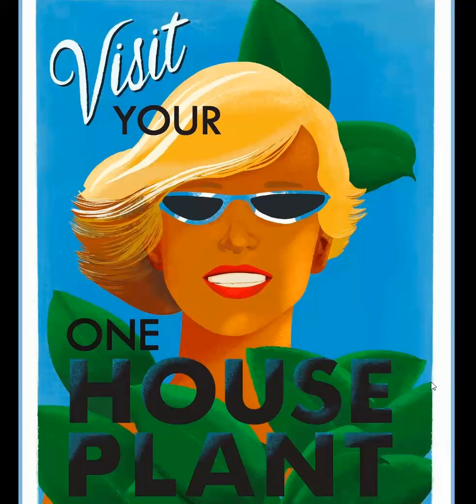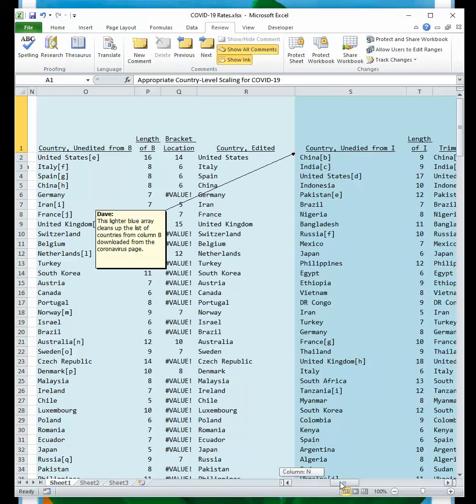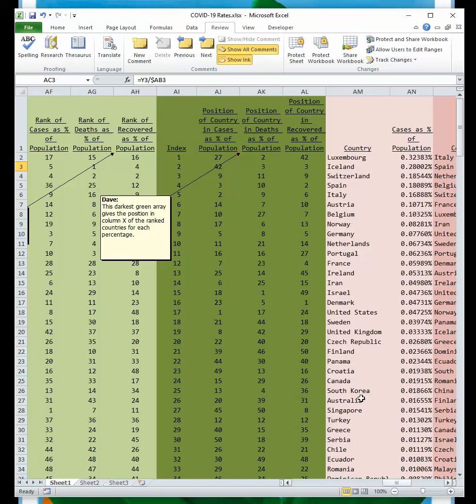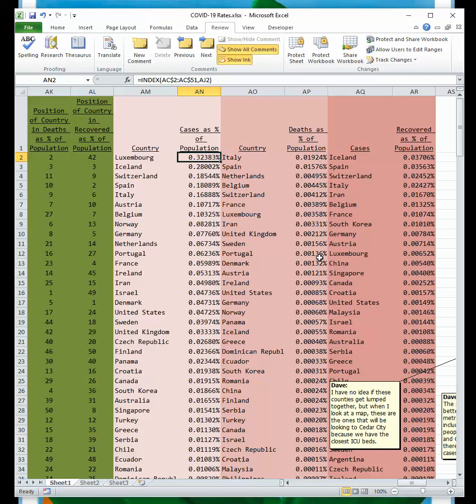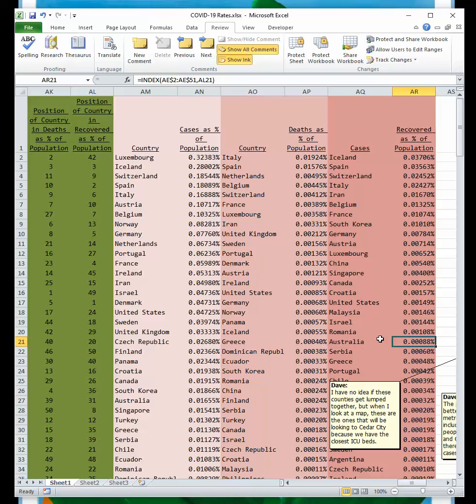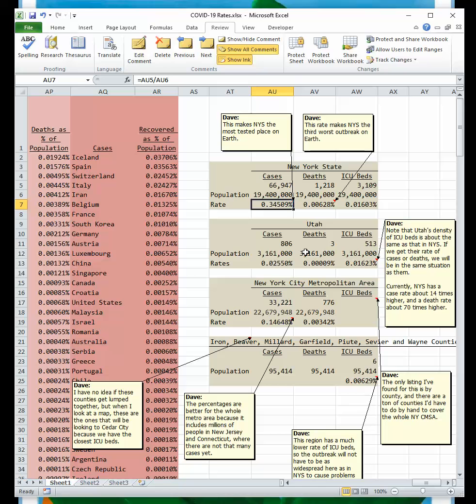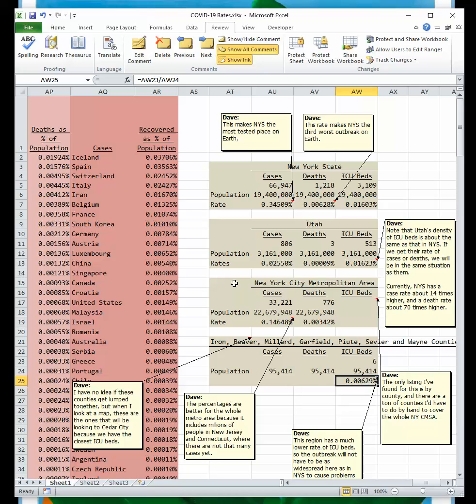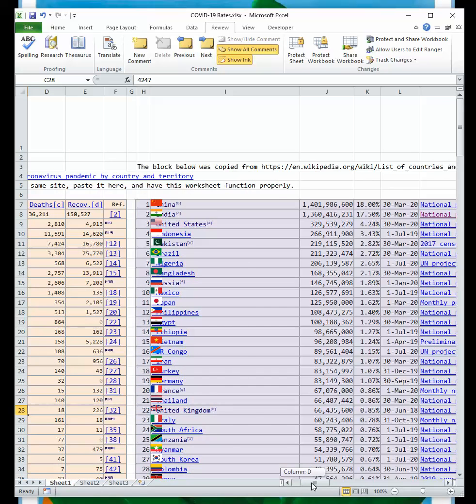E3020 Video 05, Appropriate Scale for COVID 19